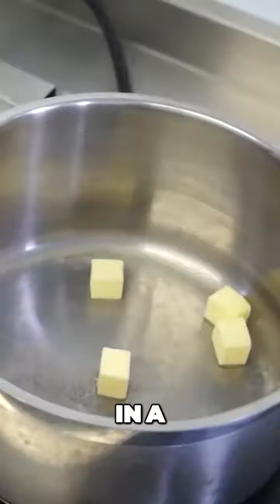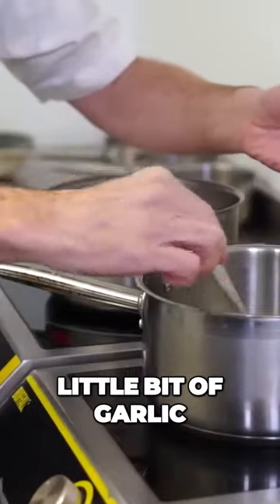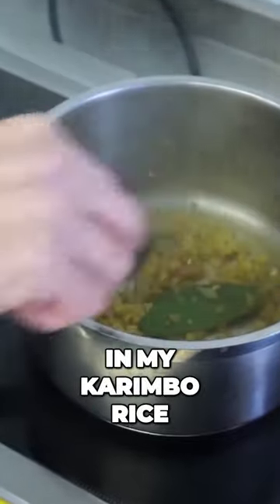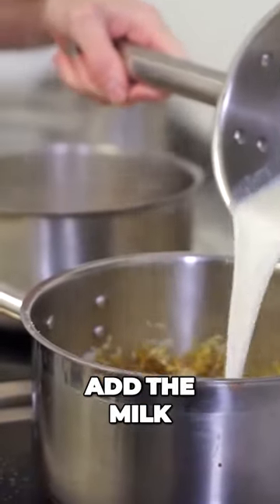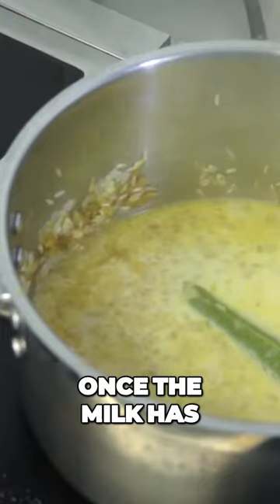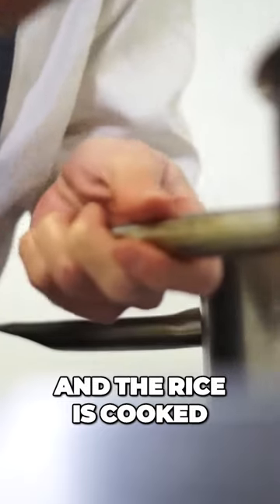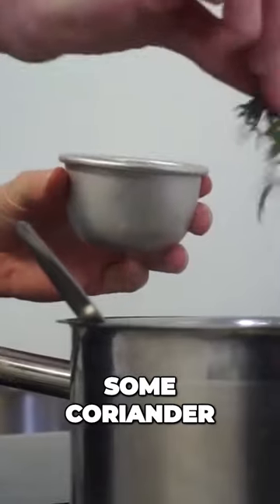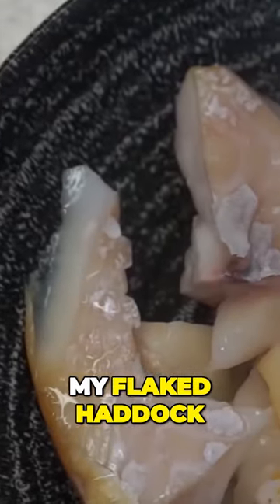British chef Dominic Chapman creates classic kedgeree recipe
Watch British chef Dominic Chapman create a classic kedgeree recipe.

Dominic takes the classic rice, haddock and egg combination, and makes the dish his own.